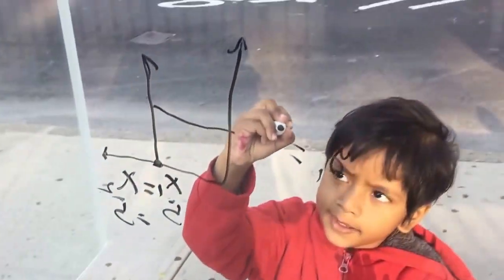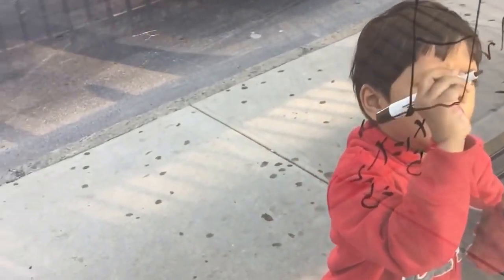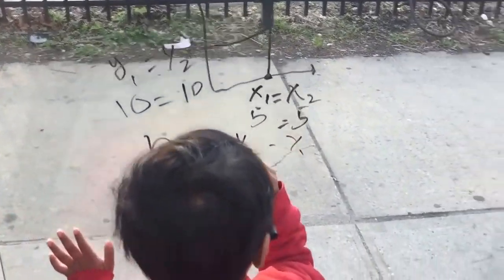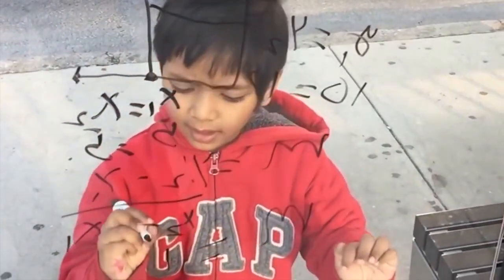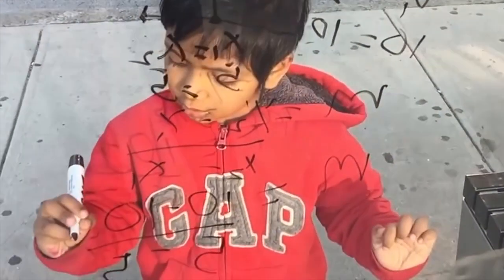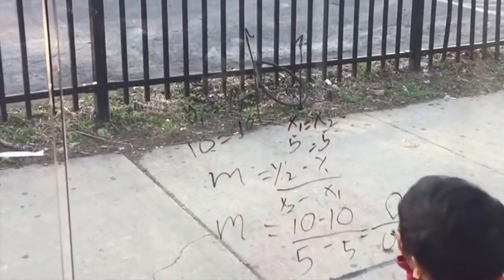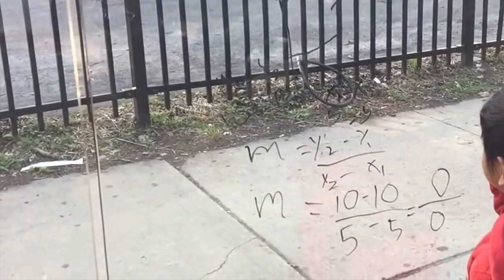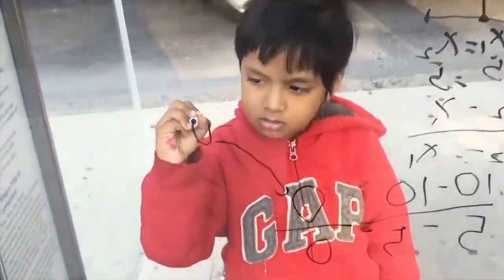Soborno explains 0/0 problem. He's American Youngest Calculus Student